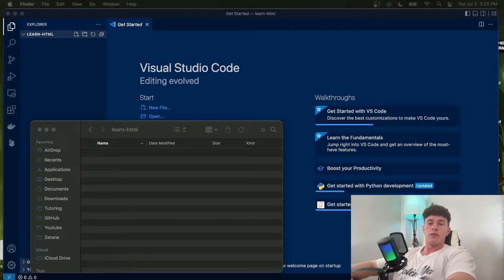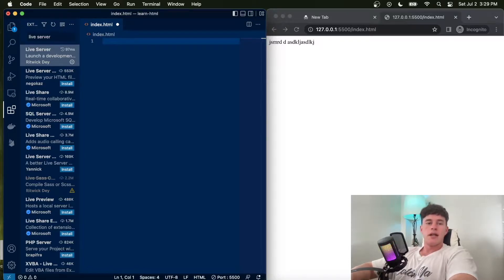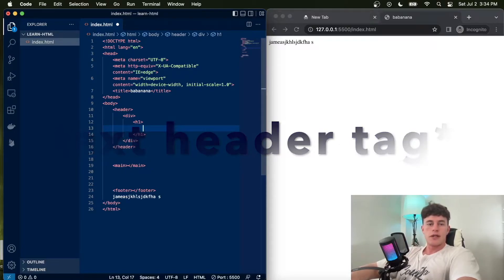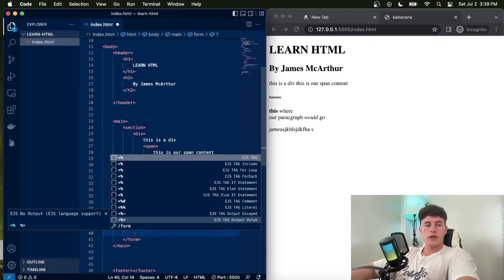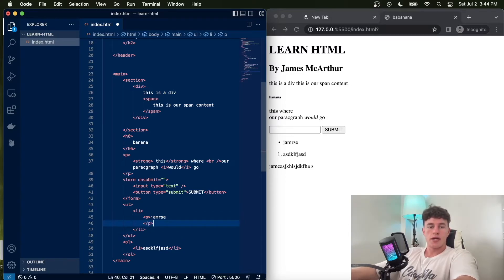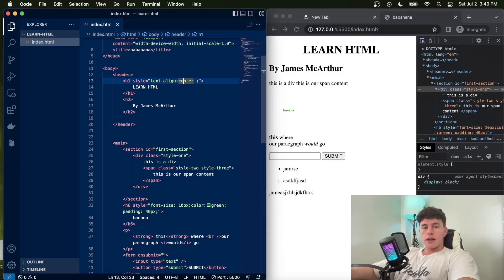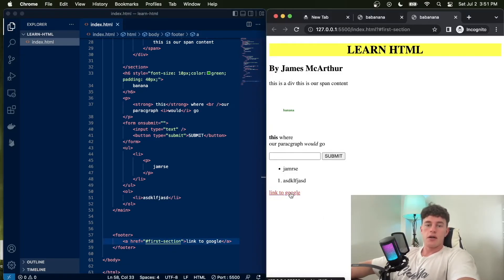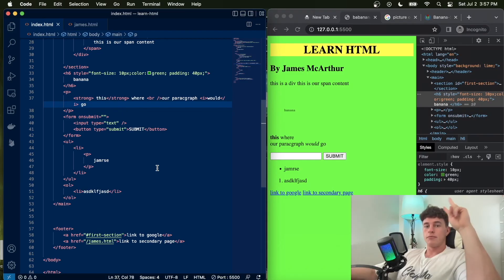HTML Crash Course [Beginner Friendly]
Look into all the basics of HTML so you can dive into building your own sites today! We cover everything from the ground up - so you need to prior knowledge and can walk away feeling comfortable within an HTML document.

📚 Chapters

00:00 Introduction
00:15 What is HTML?
05:50 Common HTML Tags
11:32 HTML Tag Attributes
14:31 Most Common Attributes

🔖 Topics Covered

- How to make an HTML document
- Common HTML tags
- Common Tag attributes